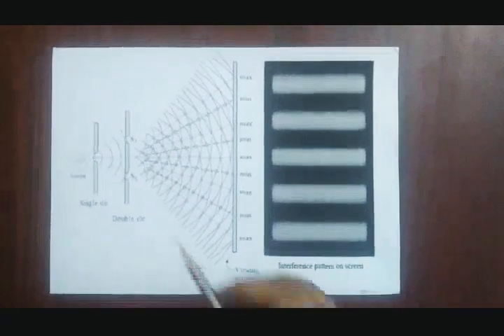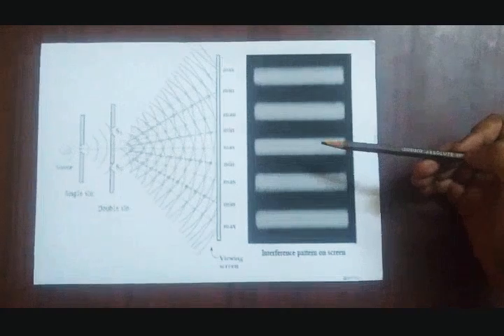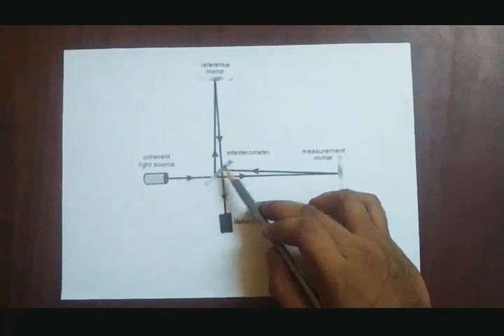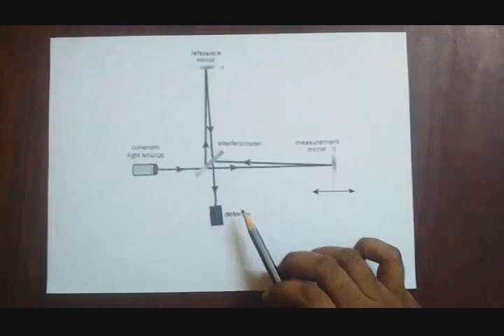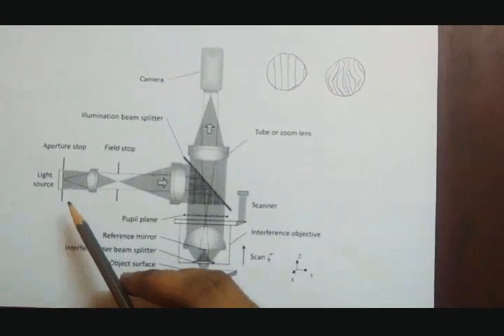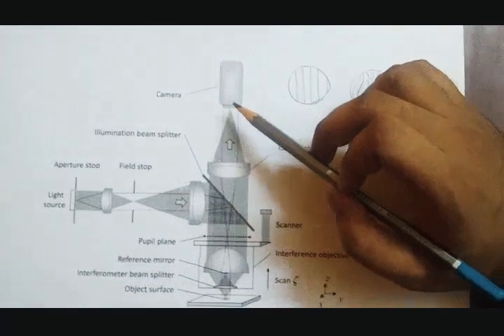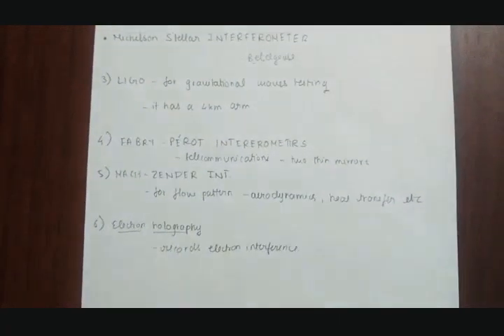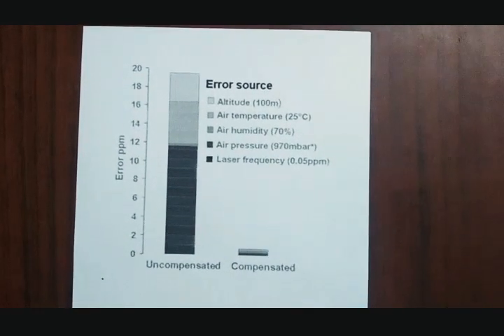Modern interferometry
This is a short overview of modern interferometry. This topic is quite big but I have tried my best to condense it into this small video.
Hope you find it informative and enjoyable.